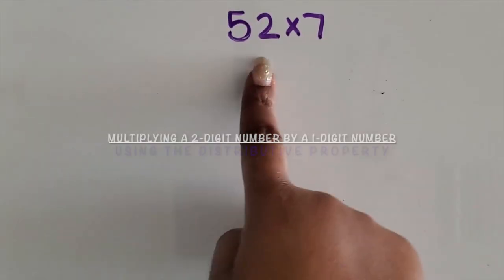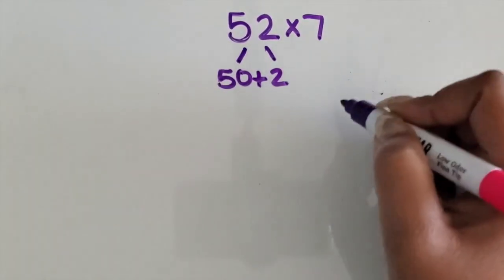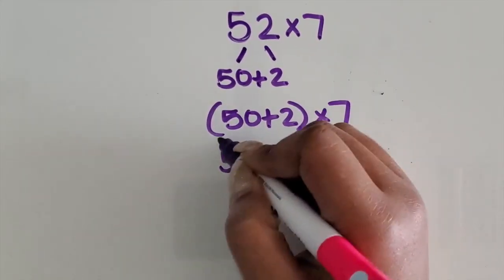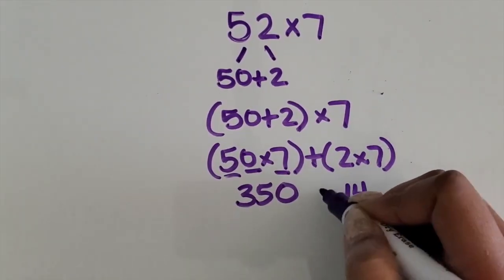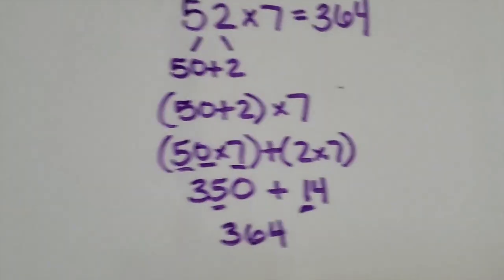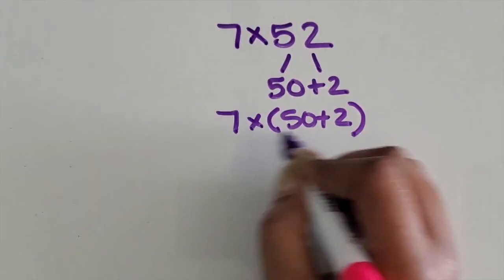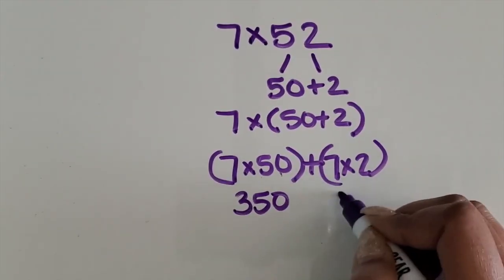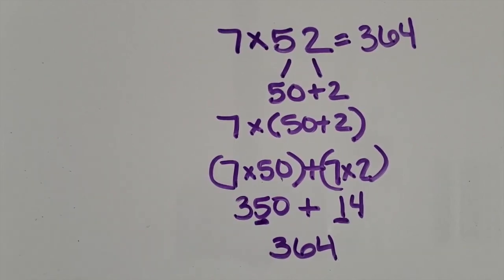Multiplying a 2-Digit Number by a 1-Digit Number Using the Distributive Property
This video shows parents and elementary math teachers how to  Multiply a  2-Digit Number by a 1-Digit Number Using the Distributive Property in order to support their children with math.